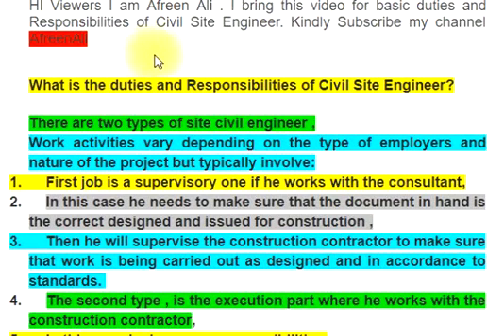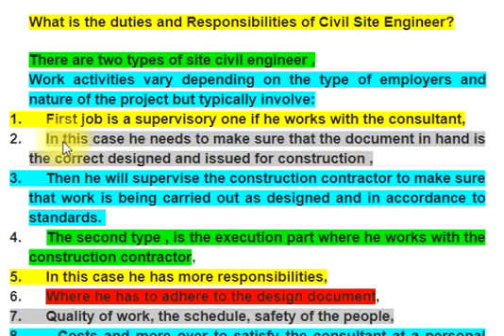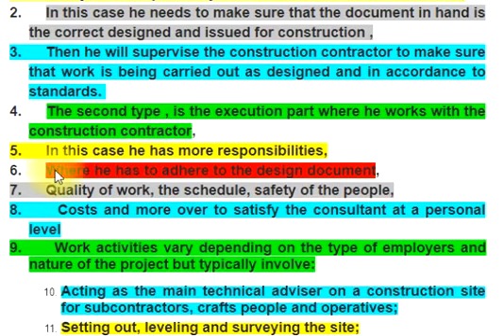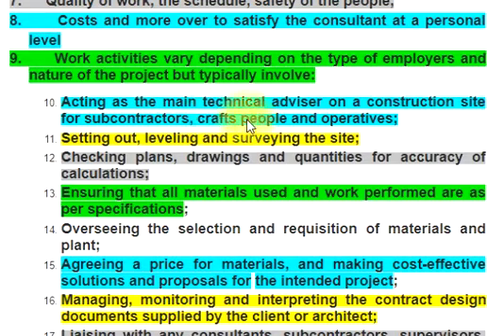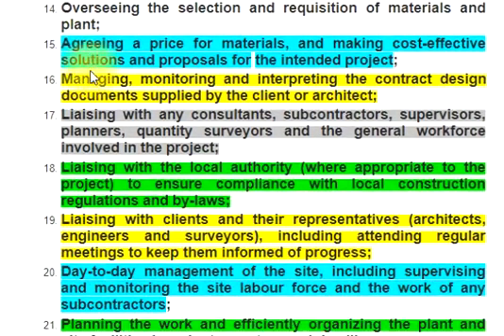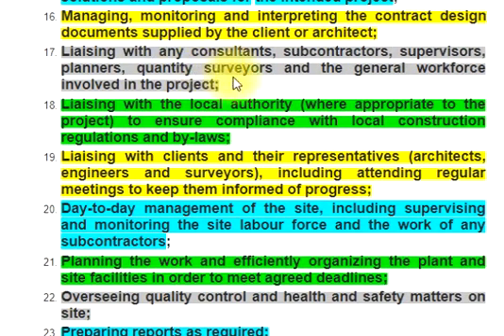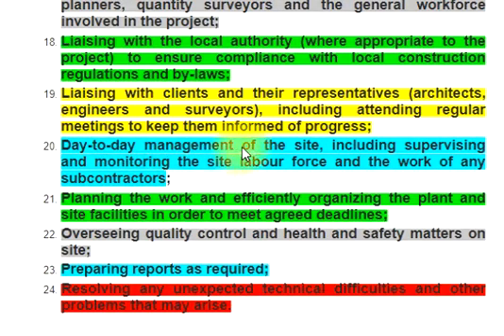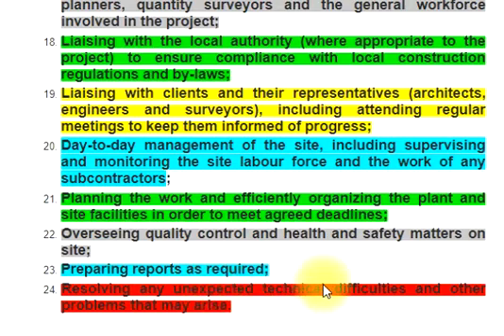Civil Site Engineer Duties, Works and Responsibilities Must Know